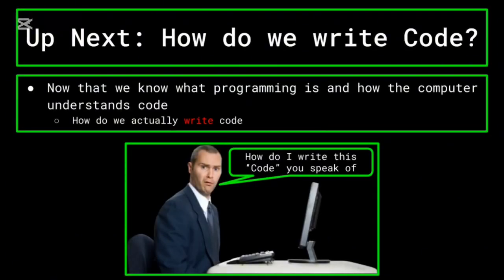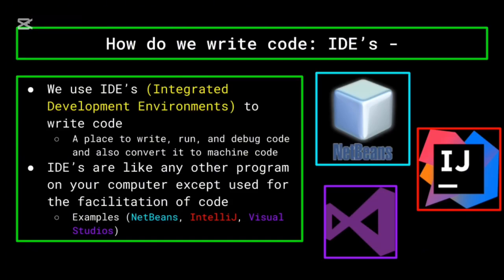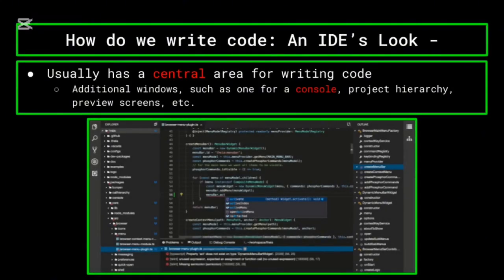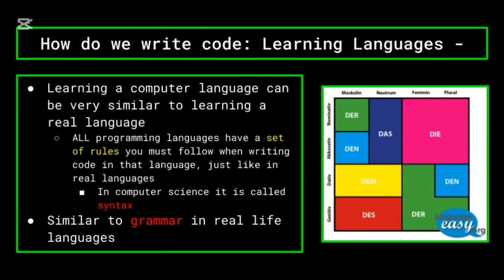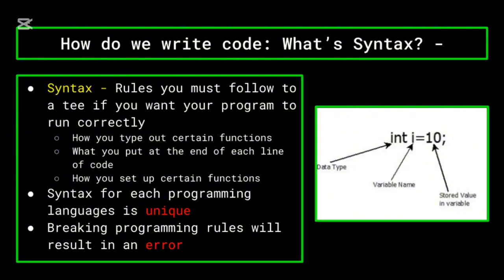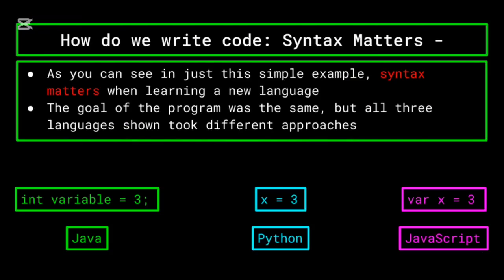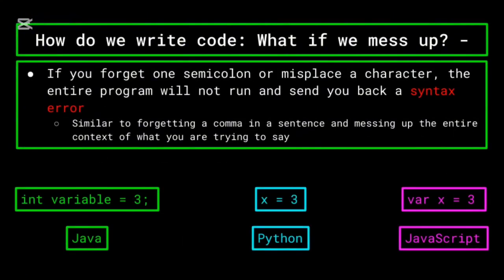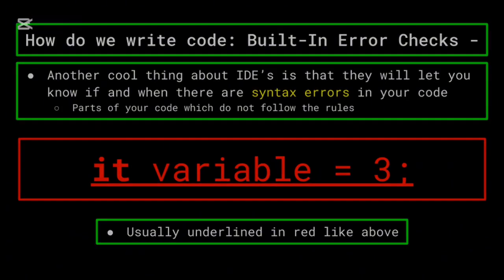Lesson 3 How to write Code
This lesson teaches you how to start writing code. You’ll learn how instructions are structured and how programmers turn ideas into commands that computers can understand.